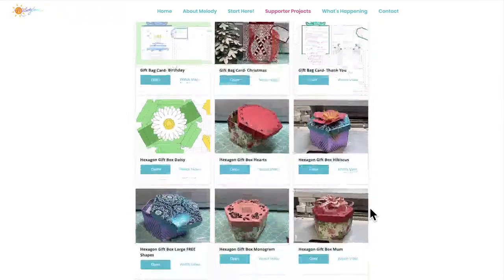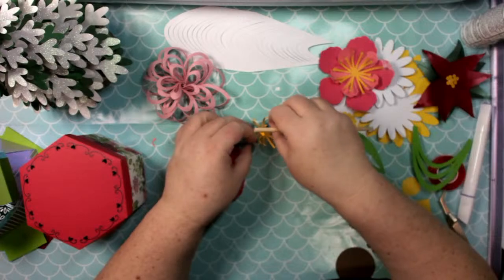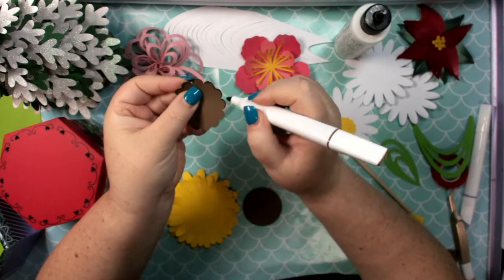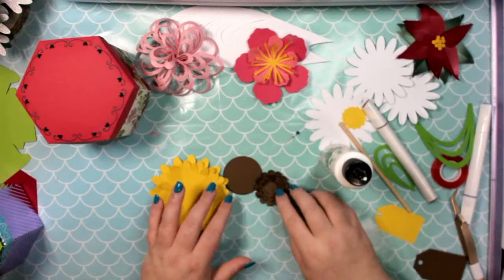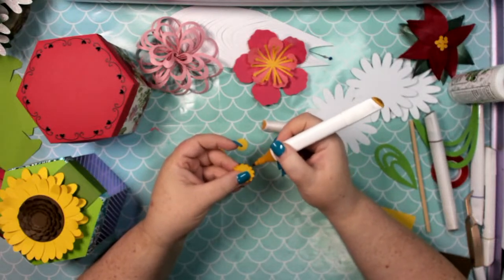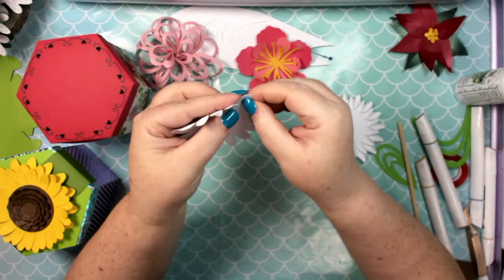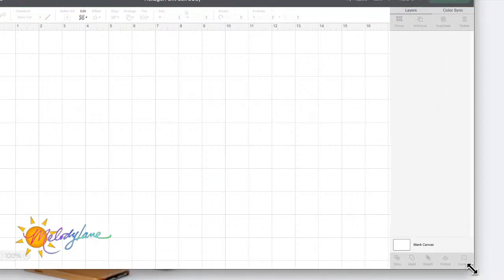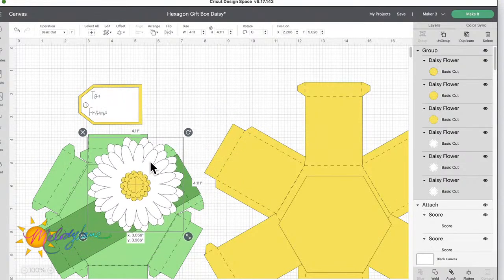Mum, Hibiscus, Sunflower, and Daisy Box Toppers with Cricut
I'll be showing you how to put together the toppers in this video - not the boxes. If you missed last week's video of how to put the boxes together, here's a

Markers - I use Arteza Everblend Markers but you can use whatever markers you'd like

TIMESTAMPS
00:00 Welcome and show the project
5:20 Where and how to get my files
7:50 Showing the elements of the flowers
9:31 Start of the Hibiscus assembly
10:00 Showing how to roll the petals
14:54 Finished Hibiscus
15:40 Start of the Sunflower assembly
19:15 Inking the edges of the sunflower center
21:11 Folding in the tabs of the sunflower center
24:43 Showing the finished sunflower
25:00 Start of the Daisy
25:45 Inking the daisy edges
29:52 Bending the daisy petals
35:35 Showing the completed daisy
35:50 Start of the Mum
37:10 Showing where to glue and fold the Mum
40:15 Applying the redline tape to the Mum and how to fold
42:18 Using the Cricut tweezers to turn the flower
43:57 Gluing the mum center and finished mum
46:52 Showing the leaf pieces
49:20 Answering questions
51:50 How to open my files and show them in Design Space
53:30 How to hide elements in the project file